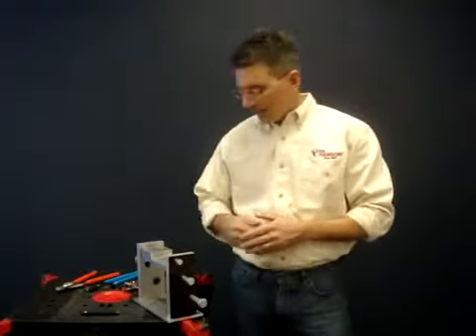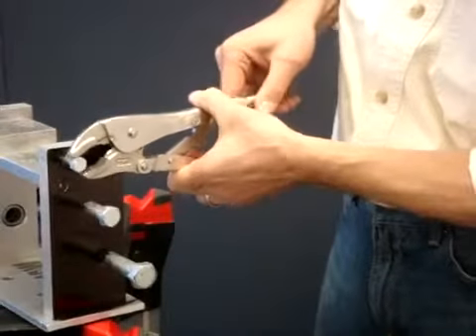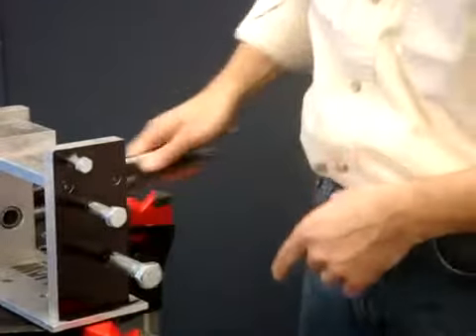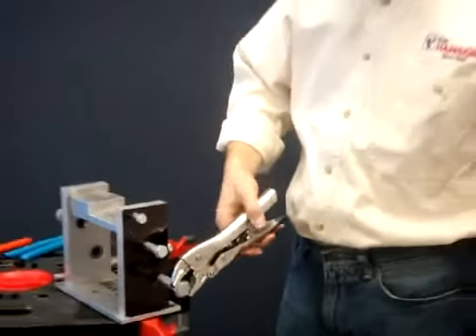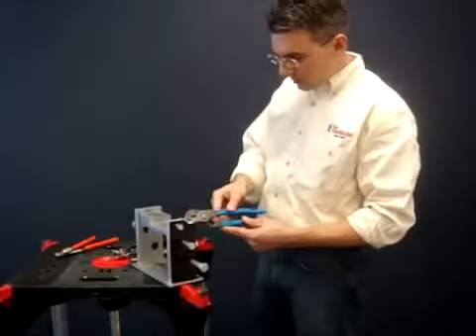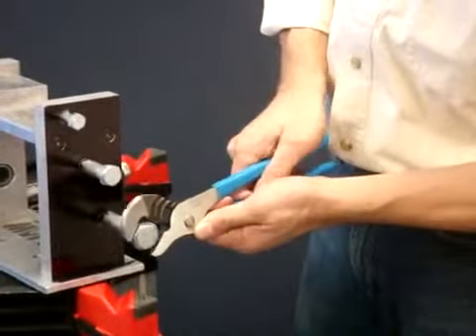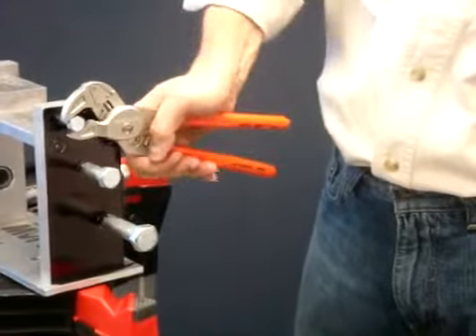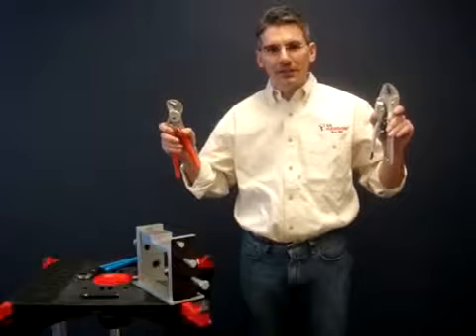GXE C.H. Hanson LockJaw Self-Adjusting Locking Plier DEMO